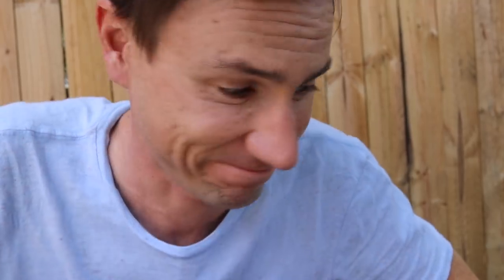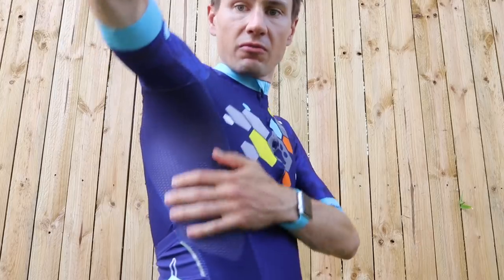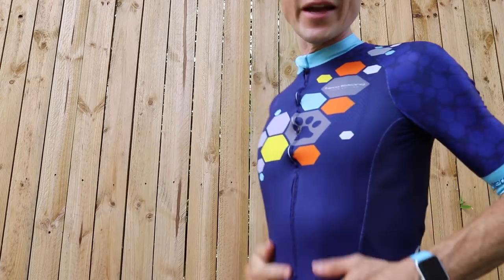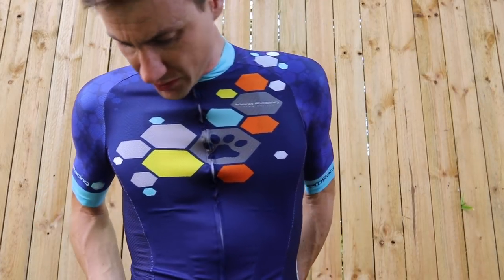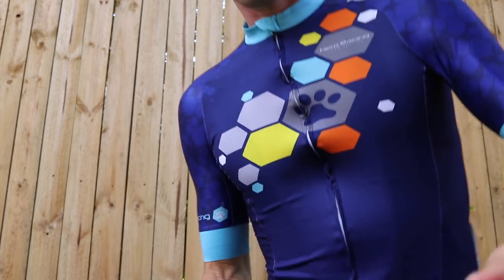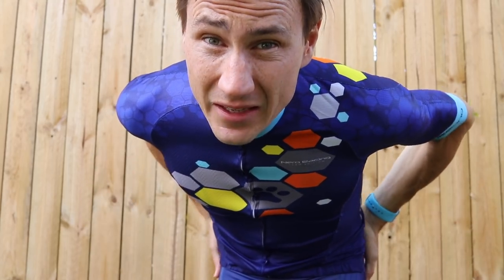EPISODE 021 New Cycling Road Jersey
Thanks to everyone for their kind words after the weekend, it really was quite overwhelming.  So whilst the on road stuff was a bit of a disaster, I'm hoping what did come across is the fact we are going to share the good stuff and the bad all season long, and that goes for the Nero Racing kit's I am working on as well.

Today was a big day for the kits as the Road Jersey sample arrived. I'm really keen to show you this process and how we are putting the pieces of kit together, today then, is kinda important.

SERVICE & SUPPORT: Cycling Projects Racing Ashbury
All shot on a Canon G7X Mark 2, iPhone 6s+ with moment fisheye lens. Edited in Final Cut Pro X.